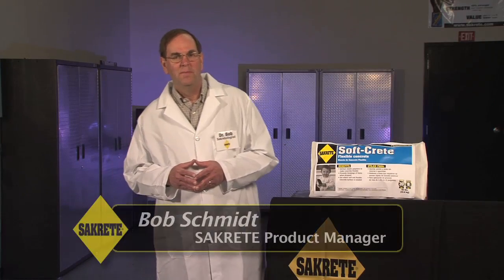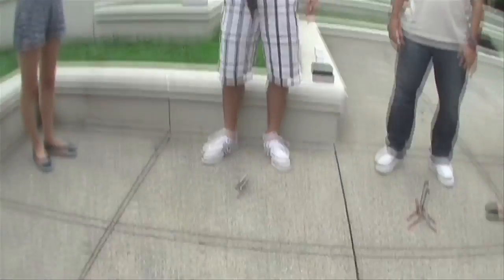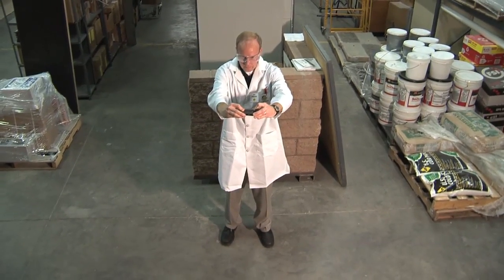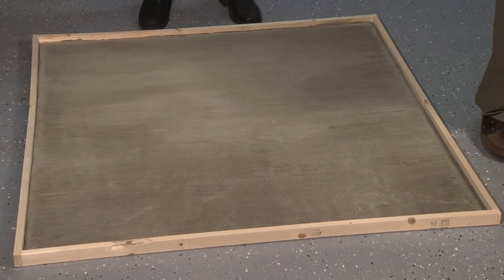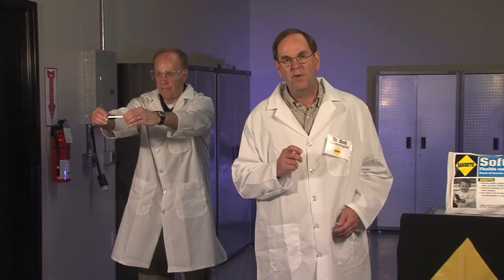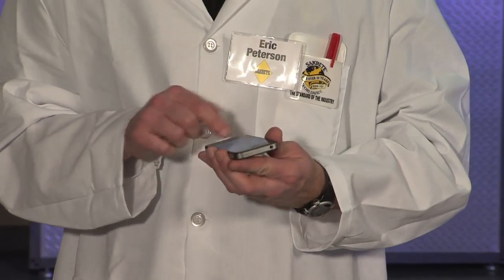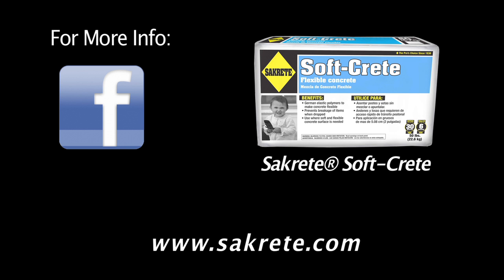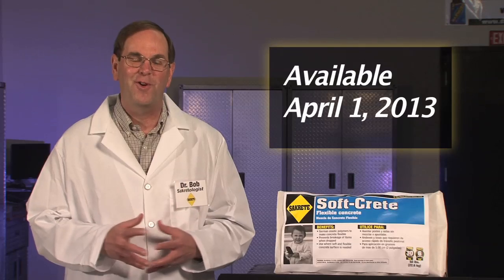Soft-Crete By Sakrete - The world's first soft and flexible concrete!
Sakrete Soft-Crete is a quality mixture of sand, coarse aggregate, recycled rubber bands and cementitious materials. For repair and building jobs where concrete thickness exceeds 2 inches (50 mm) and where the concrete surface is required to be more forgiving than regular concrete surfaces.